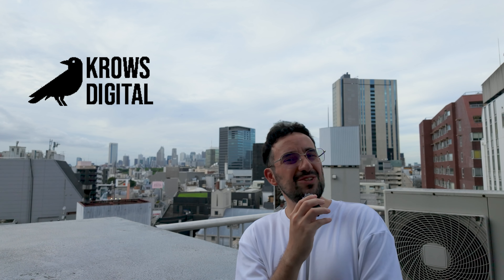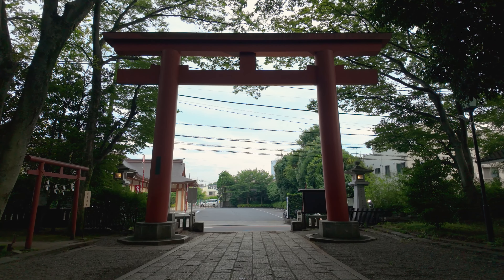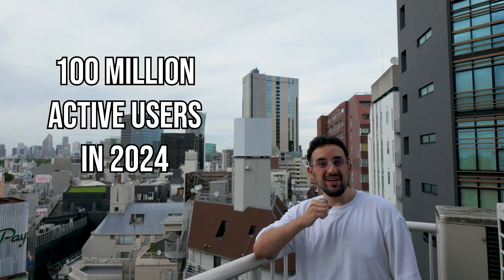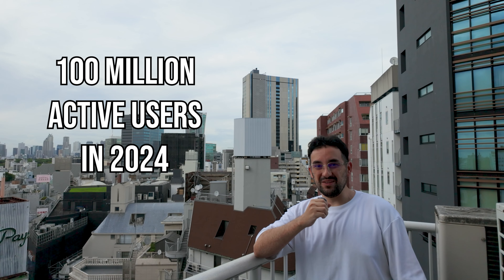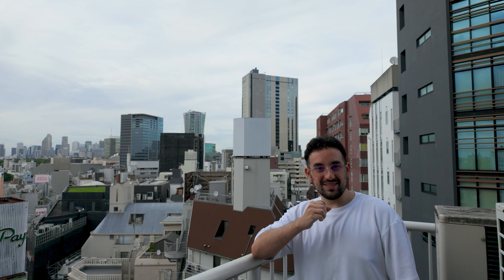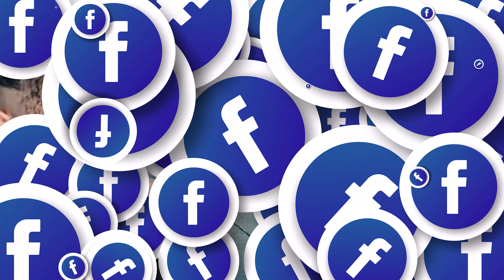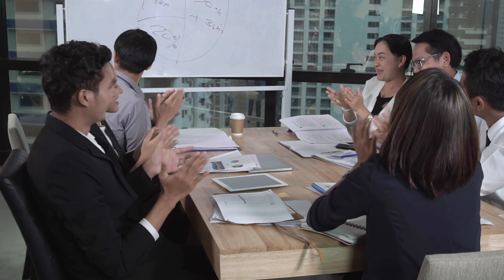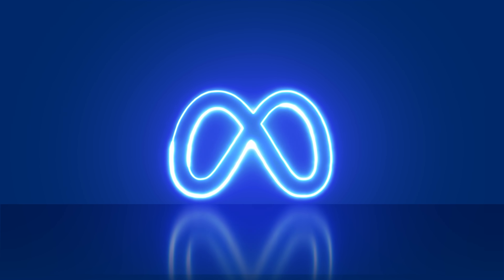Japan Social Media For Your Business: Where to start?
First video! And to start a long series of content we will have a look at the most popular social media platforms in Japan and how to approach them as a foreign company entering the Japanese market!

Follow Krows Digital for more marketing tips!
for marketing strategy.